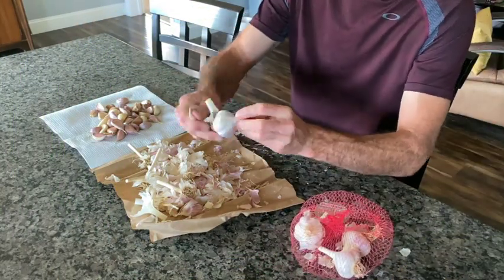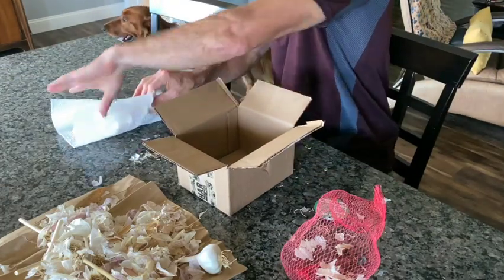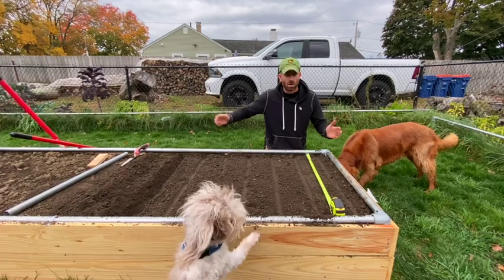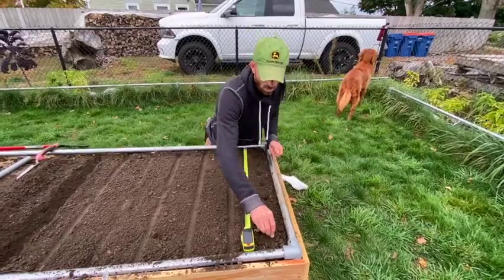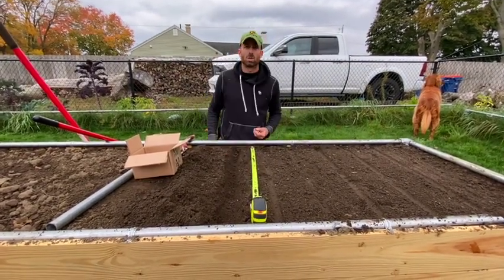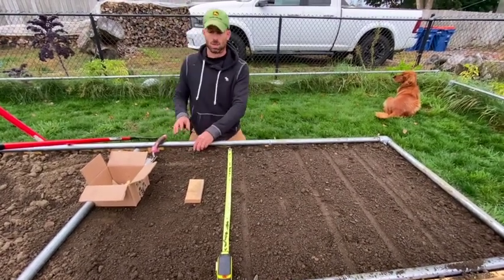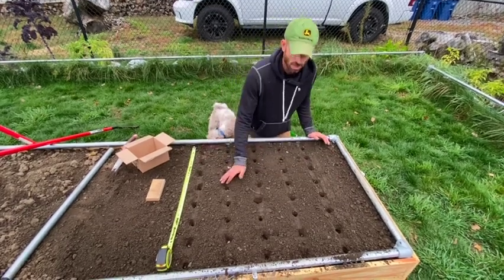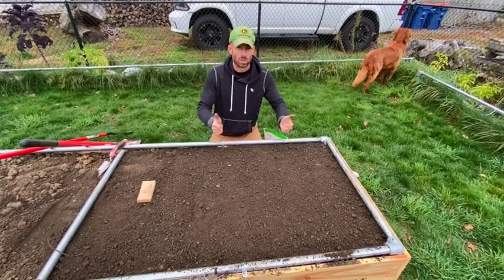Planting Garlic Cloves....EASY...SIMPLE STEPS...TIPS & TRICKS...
Let’s get ready to plant some fall garlic!  In zone 6, I suggest planting the first or second week of October.  After receiving your seed garlic cloves from a reputable source, you need to separate the individual cloves from each other 2-3 days before you want to plant them.  To separate the cloves, gently pull them apart from one other.  You’ll notice there are layers of paper like wrapping around each clove.  You can remove excess paper but try to leave 1-2 layers on each clove.  If you happen to pull them all off and the clove is naked, it’s ok, it will still grow.  And this is why we separate a few days before planting; it will give any of the “naked” cloves time to dry out and cure before planting.  If you were to plant cloves without paper coatings right away, they may rot in the soil.  This is also a good time to remove any rotten or unhealthy looking cloves.  Look for soft cloves or brown colored cloves, this is a sure sign they are bad and will not grow.  After all your cloves are separated, put them in a paper bag or cardboard box and place in a cool, dark area like your basement.

It’s been a few days and now you are ready to plant.  Garlic can be planted in a variety of spacing options, so choose what’s best for you.  If you have plenty of room, I like to go 6” in row spacing and 12”-18” spacing between rows.  However if you are like me and do not have unlimited room, I’d suggest planting 4” spacing in row and 6” between rows.  It’s definitely tighter spacing than it should be, but it will work.

Space out your rows ahead of time.  I use a tape measure or you can mark a board to use as your spacing template.  To plant the garlic, use a tool to make holes 3-4’ deep and place the garlic in each hole with the pointy end up and the flat end down.  The pointy end will have the new growth shoots and the flat end is where the roots will form.  Cover with soil.  You can also make a trench using a shovel or other tool.  Carefully place the excavated dirt directly next to the trench so after planting you can simply brush the dirt back into the trench, covering up the garlic you just planted.  The trench should be 3”-4” deep.

Water the garlic once per week until frost unless it rains.  Keep an eye on the weather and sometime around the first freeze expected, cover the garlic with about 2”-4” of straw or organic mulch.